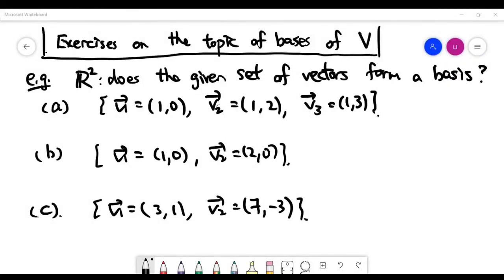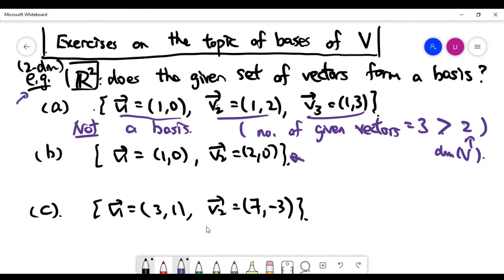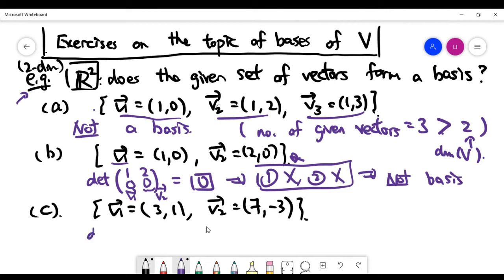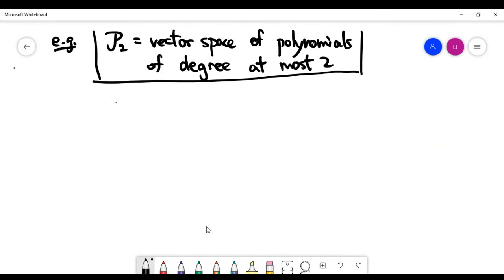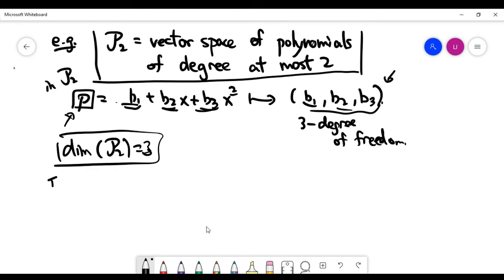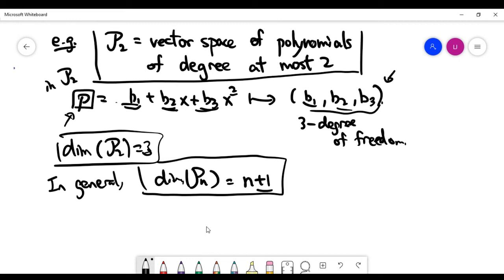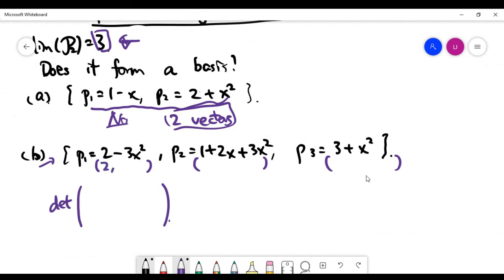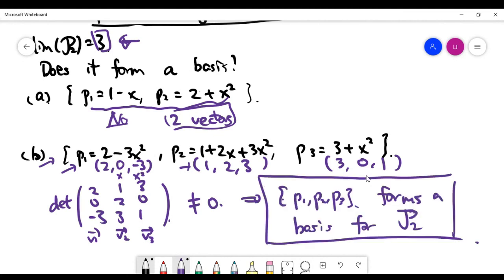Exercises on the topic of bases of a vector space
In this short video, we will check out a few exercises on determining whether a given set of vectors forms a basis of a vector space.

Note: The concept of a basis of a vector space was explained in the last video already.